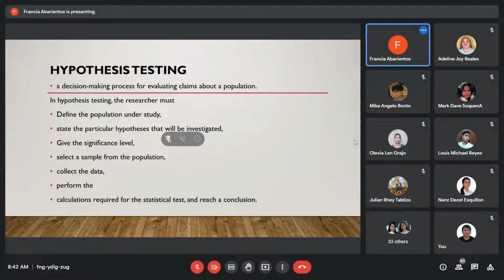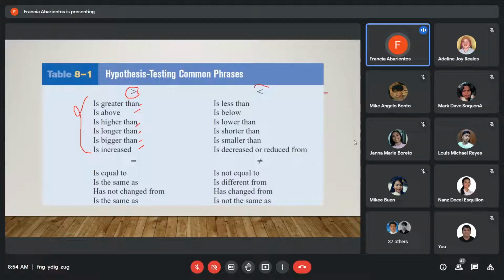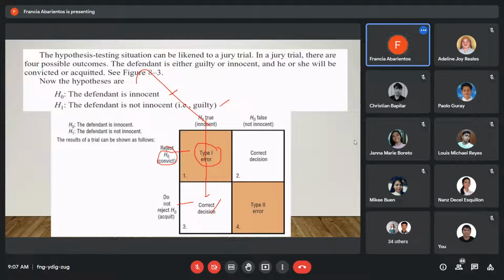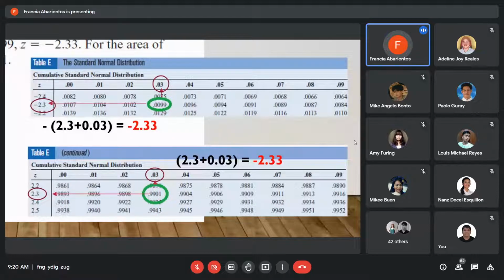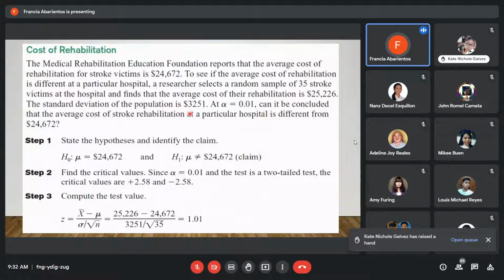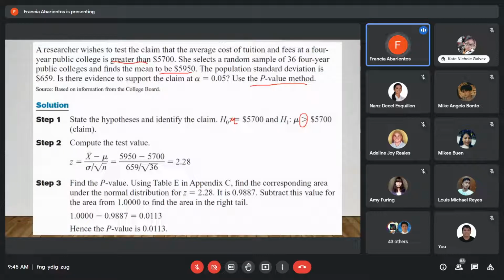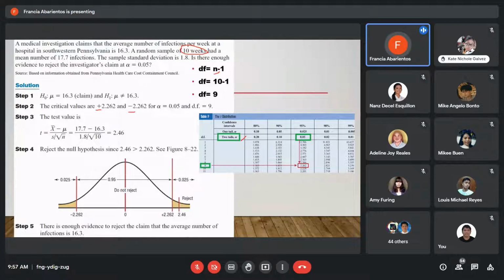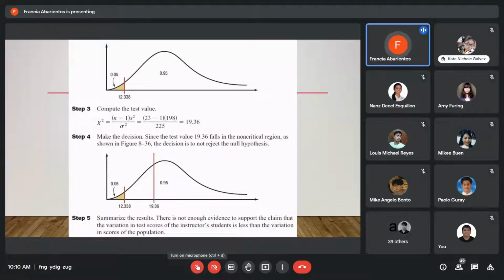2022 04 19 EDA